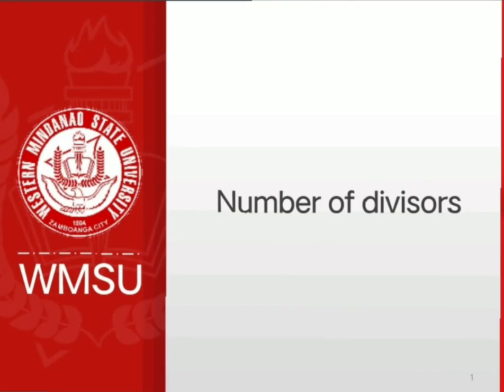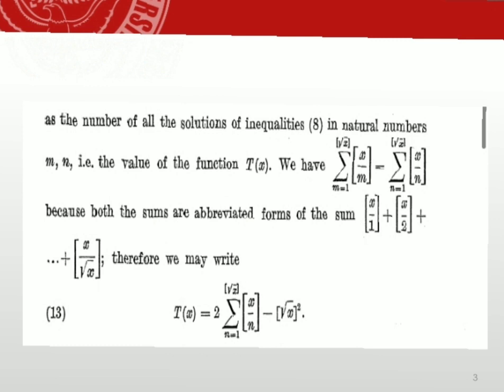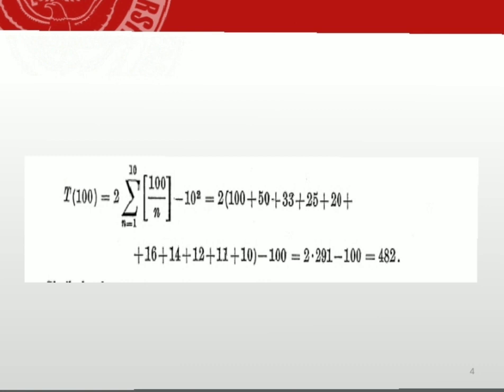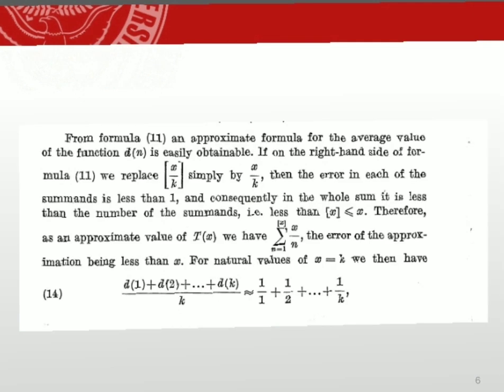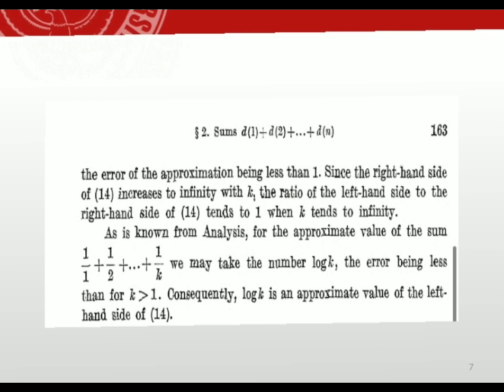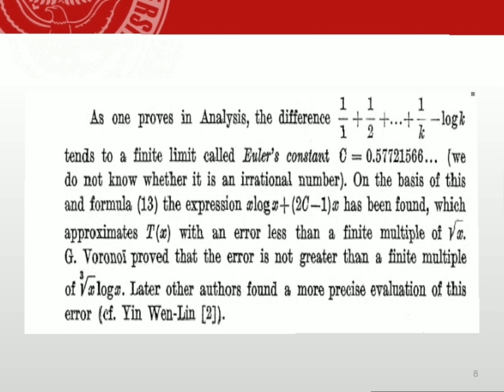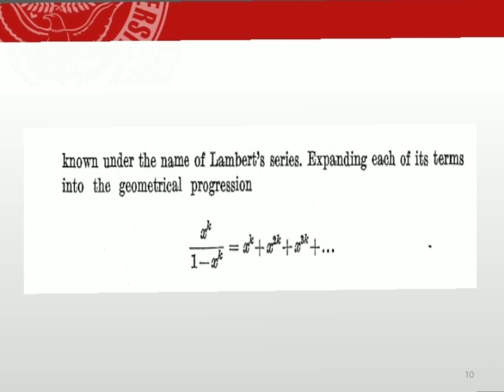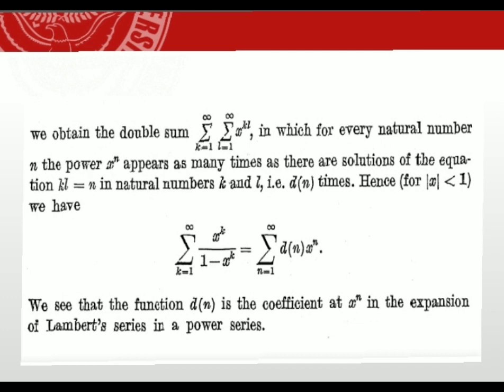number of divisors page 4